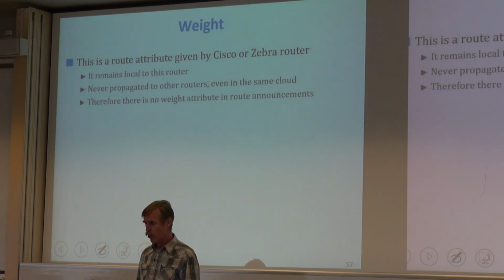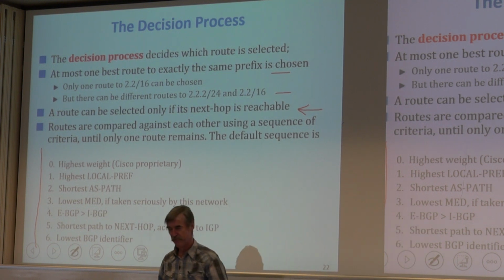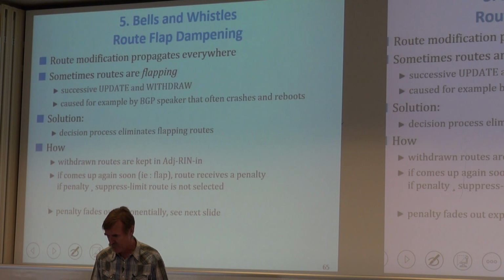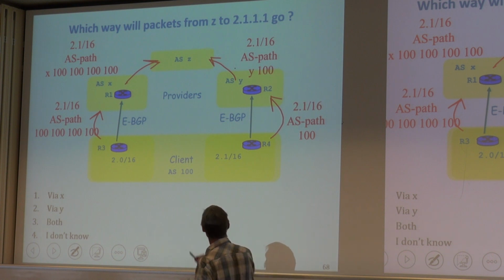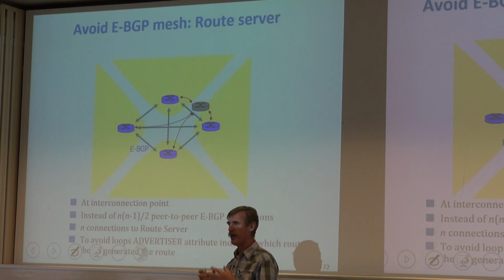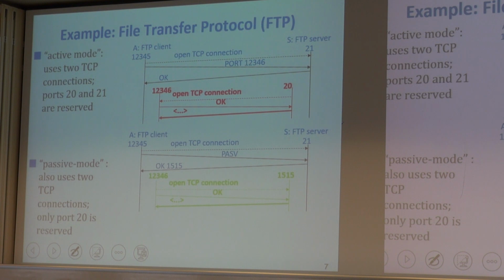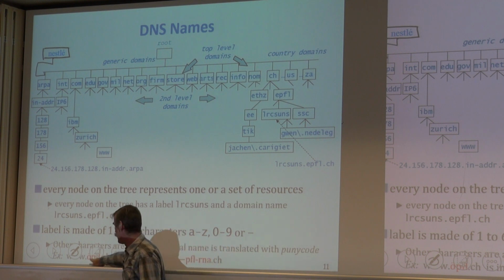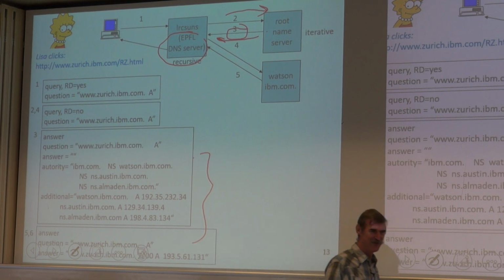TCP/IP 2014: 11-2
BGP-2: Part 2 and Application Layer